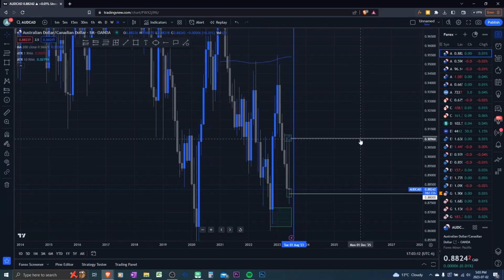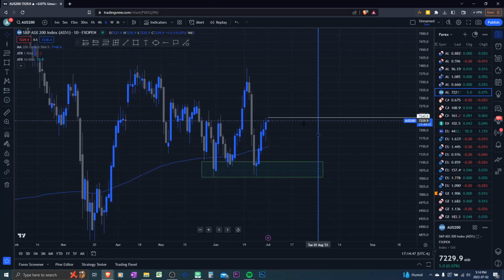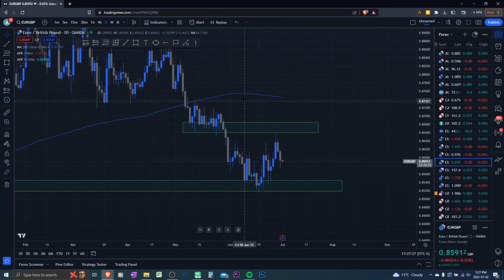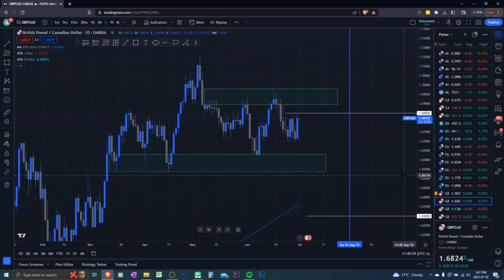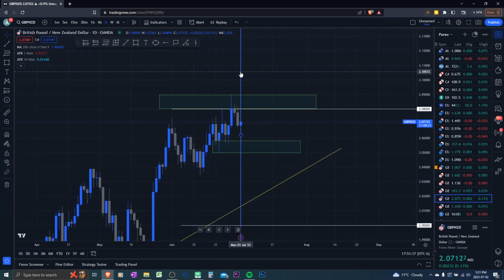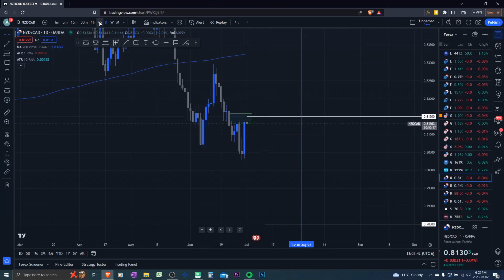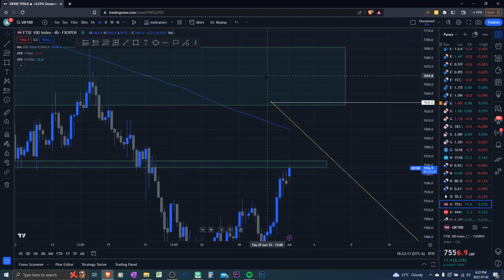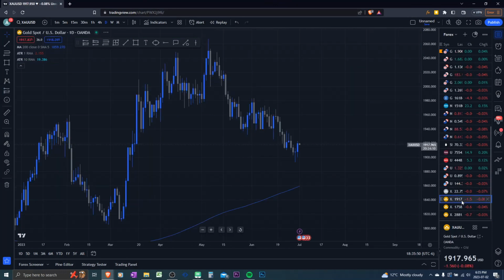LIVE FOREX TRADING - MONTHLY OUTLOOK FULL ANALYSIS BREAKDOWN (HIGHLIGHTS)